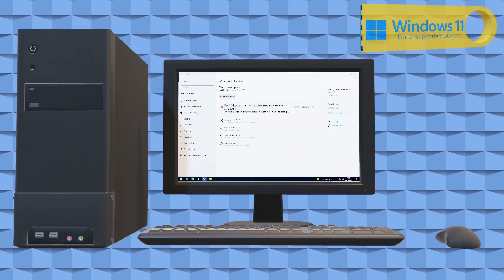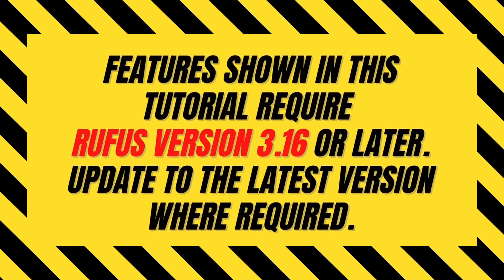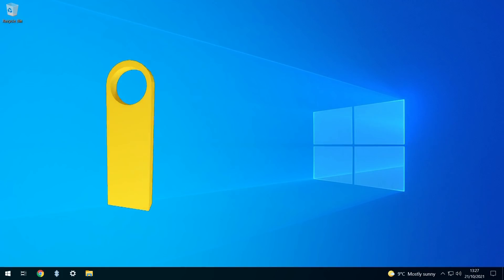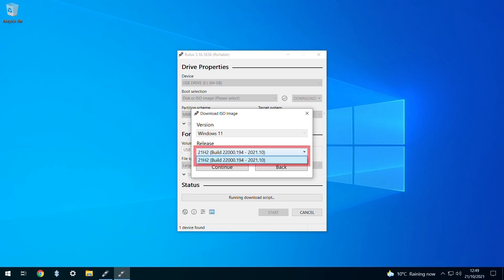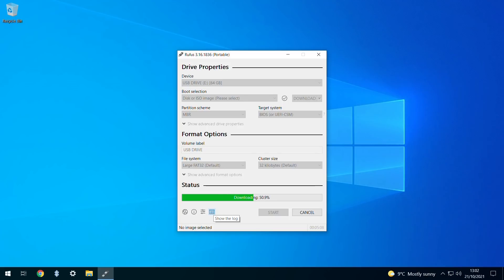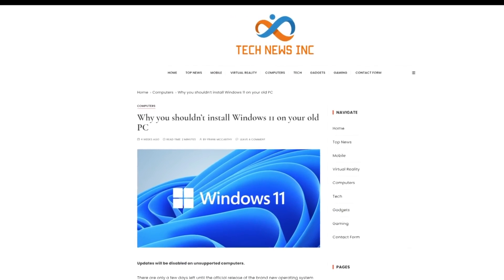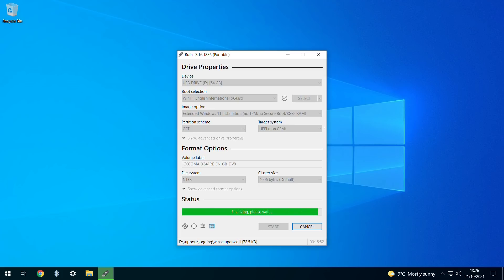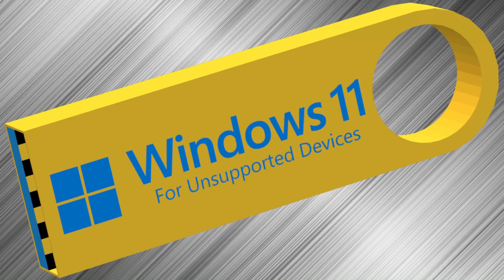Create A Windows 11 U.S.B. Installer For An Unsupported Device Using Rufus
In this tutorial, we create a U.S.B. installer capable of bypassing hardware restrictions to install Windows 11 on an unsupported device, using an entirely free tool which requires no installation, and can be deleted after use. That tool is Rufus, and its latest version provides an all-in-one solution to download a Windows 11 .iso file, image that file to a U.S.B. drive and modify that installer to work with an unsupported device. The same technique can be used to create installation media for Windows 7, 8 and 10.

At the time of this videos’s publication, Windows 11 is incompatible with a very significant proportion of the world’s computers, given the requirement for T.P.M. (Trusted Platform Module) hardware, Secure Boot support and an 8 G.B. R.A.M. threshold. There are very good reasons for this, which we reference in the video. However, we wish to hold on to our perfectly good devices for financial and environmental reasons, whilst keeping our system up-to-date. We therefore take a balanced view when pursuing this project.

PLEASE BE AWARE THAT, IN COMMON WITH ALL PROJECTS OF THIS TYPE, THE CONTENTS OF THE U.S.B. STICK WILL BE FULLY ERASED AND REPLACED WITH THE INSTALLER IMAGE. YOU SHOULD THEREFORE BACKUP ANY IMPORTANT FILES OR FOLDERS BEFORE BEGINNING THIS PROCESS.

Please also note the messages toward the end of the video in relation to disabling Secure Boot and properly configuring B.I.O.S. for the installation.

Topics covered:
00:00 Introduction
00:17 Windows 11 and unsupported hardware
00:23 Workarounds for unsupported devices
00:46 Introducing Rufus
00:55 Downloading Rufus portable
00:59 Portable vs Full software installers
01:15 Features in the latest version
01:38 Running Rufus
01:54 Update checks
01:59 Main interface
02:01 Working with U.S.B. sticks
02:25 Downloading the Windows .iso
02:27 What is an .iso file, and how is it used?
02:45 Downloading an .iso from Microsoft
03:12 The download script
03:14 Version selector
03:26 Version options
03:45 Edition selector
04:00 Language selection screen
04:08 Architecture options
04:20 Download using a browser
04:29 Specifying download location and .iso name
04:39 Downloading begins
04:51 Download concludes
04:55 Saved .iso file
05:13 Using the downloaded .iso in Rufus
05:20 Using an existing .iso file in Rufus
05:28 Image options
05:31 Standard option
05:39 Extended installation
05:53 A counterargument against doing this
06:11 A warning about loss of data from the memory stick
06:32 The imaging process
07:00 Removing hardware restrictions
07:11 Installation: Disabling secure boot
07:29 Viewing our device in File Explorer
07:42 Installation: Configuring B.I.O.S.